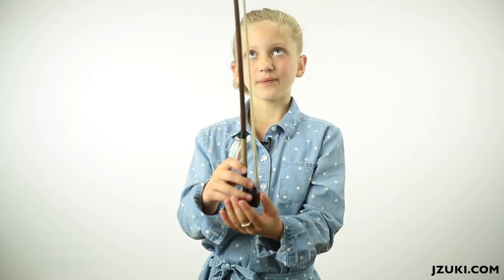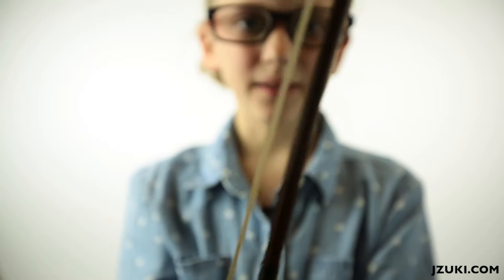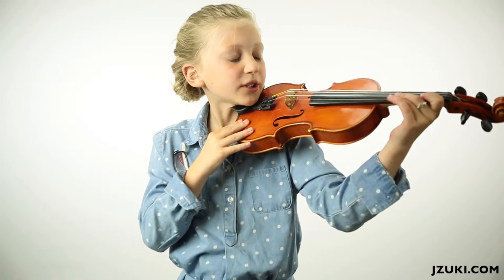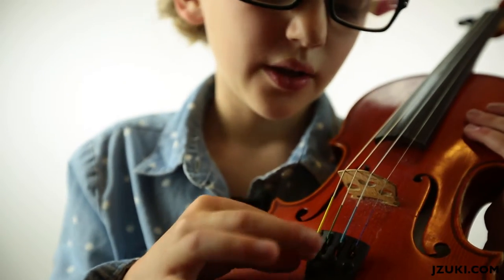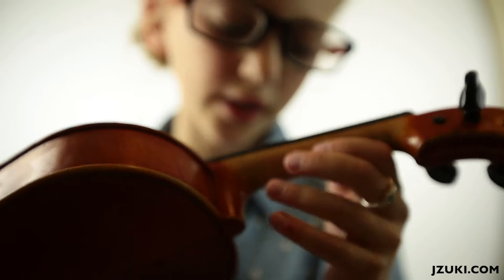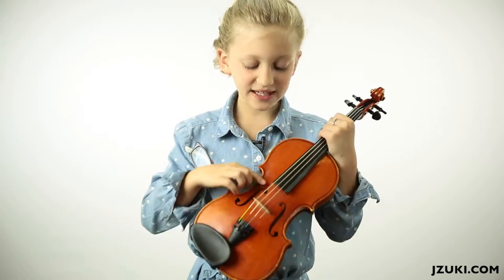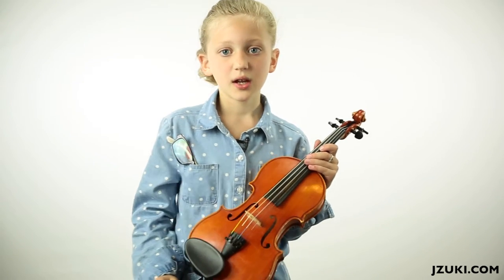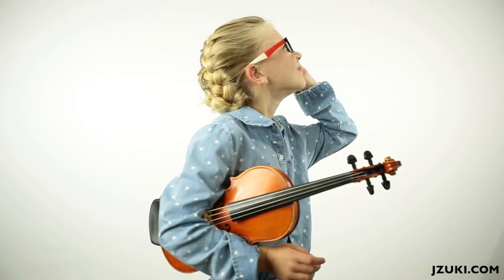Parts of the Violin Explained by Jzuki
Jane walks us through the parts of the violin from the scroll to the button, from the frog of the bow to the tip. For more great tutorials and music videos, check out or our facebook page at